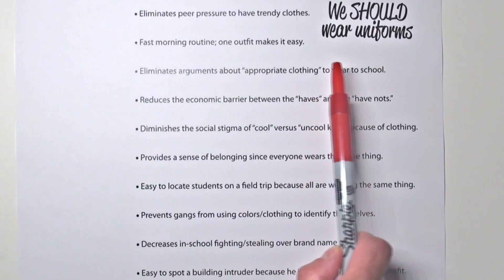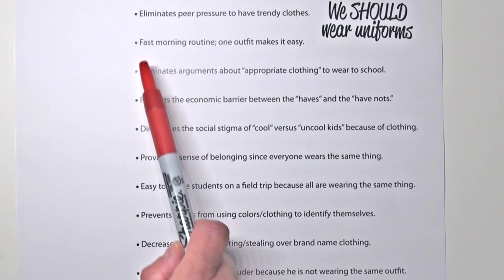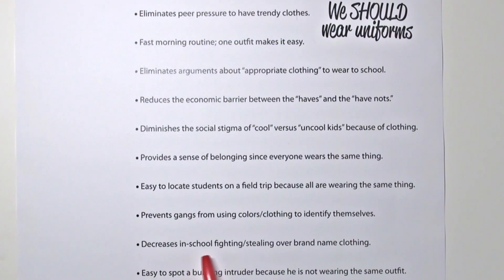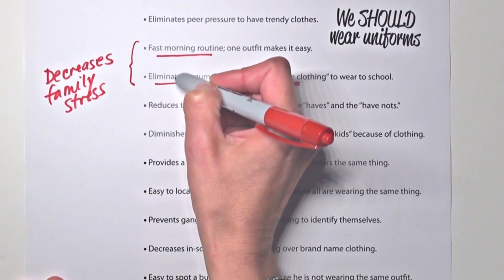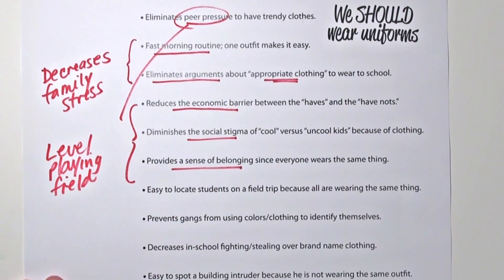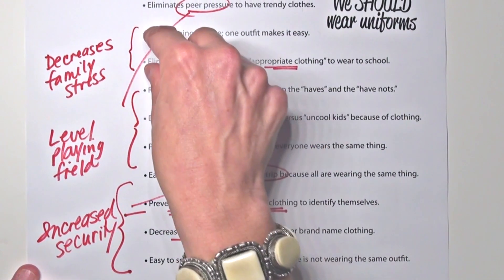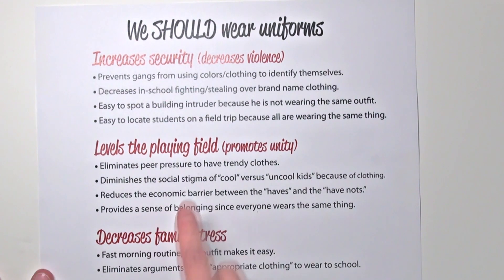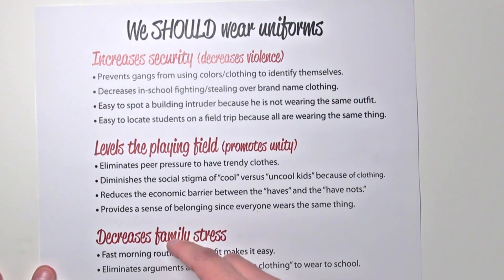Distinguish "Reasons" from "Evidence"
When preparing to write an opinion, persuasive, or argumentative piece, teachers often ask students to generate a list of reasons to support a position. However, the lists students typically generate are not of reasons, but rather of details.

In order to identify reasons, students need to look at their lists and combine several details. They need to look for similar ideas that fit a common category.